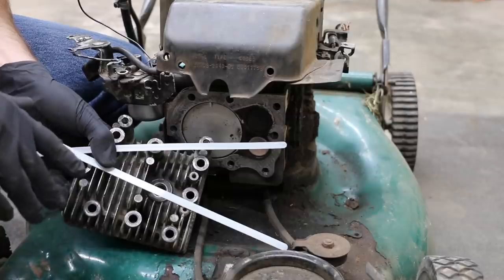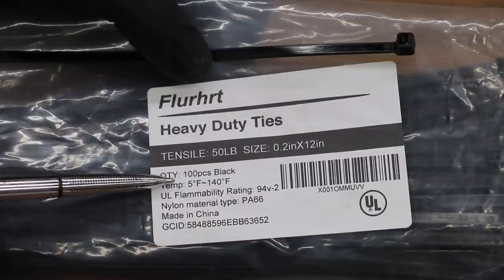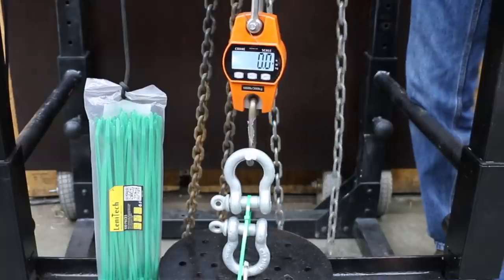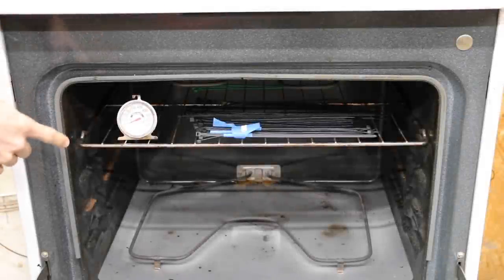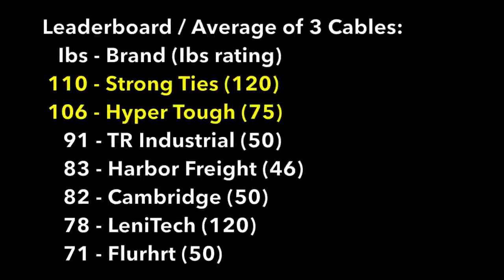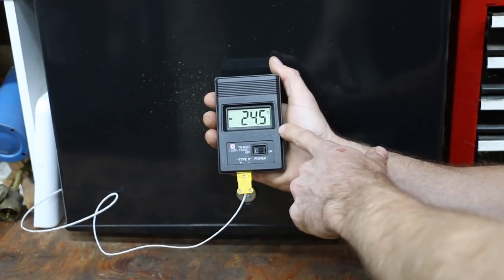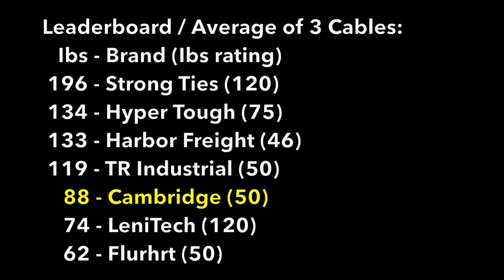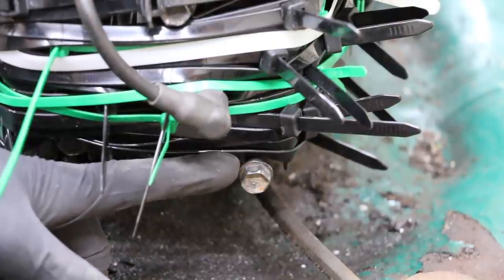Best Zip Tie Brand (7 Brands Tested)? Let's find out!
Best zip tie (cable tie) brand? Let's find out!  Non-sponsored video; I do not accept any sort of sponsorship and purchased all the products tested using my own funds.  Seven different zip tie brands were tested in hot, ambient (75F) and cold temperatures in the video.  Brands tested include Store House (Harbor Freight), Hyper Tough (Walmart), Flurhrt (Amazon), Strong Ties (Amazon), Cambridge Zipits (Amazon), TR Industrial (Amazon), and Lenitech (Amazon). Hope you enjoy the video!

Products Tested In This Video (in no particular order):
Strong Ties
TR Industrial
Hyper Tough